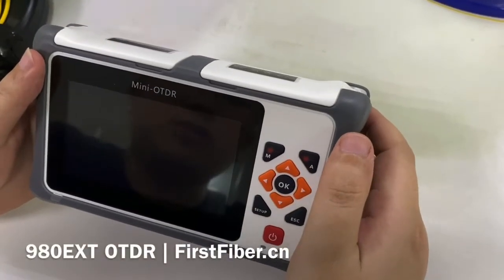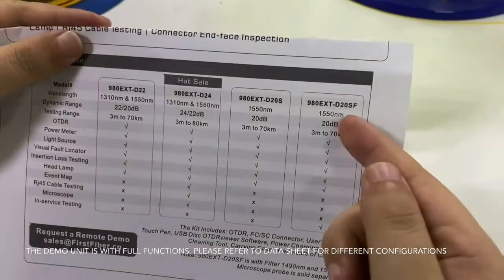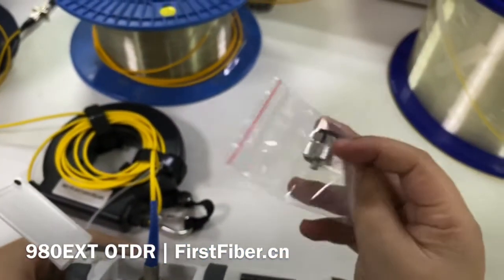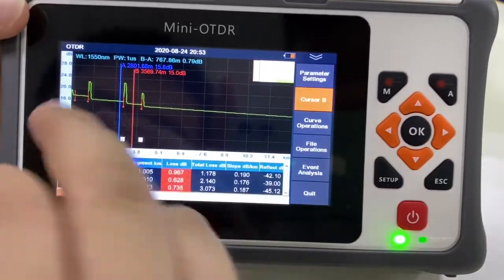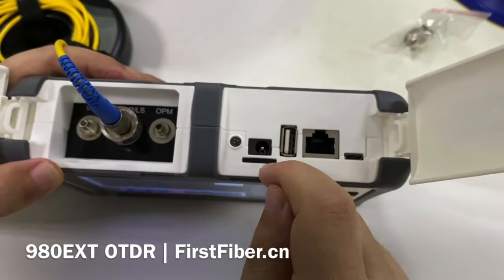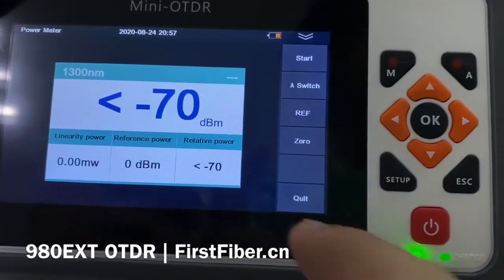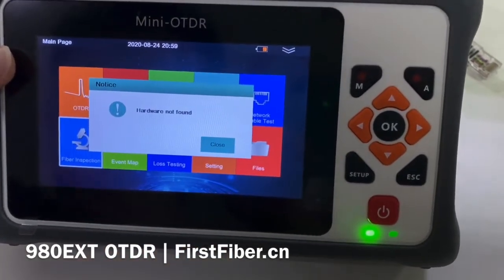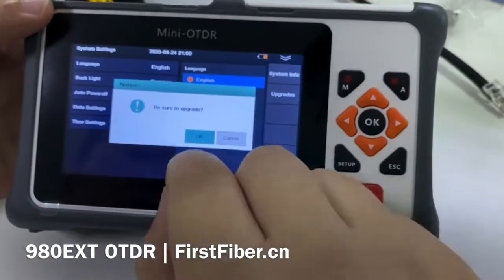980EXT OTDR Operation Demo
980EXT OTDR Operation Demo
We can provide technical service on the OTDR, and we are looking for distributors for our OTDR.
9 Functions in 1 device
1)  OTDR
2)  EVENT MAP
3)  Optical Light Source
4)  Optical Power Meter
5)  Visual Fault Locator
6)  Insertion Loss Testing
7)  End-face Inspection (Probe sold separately)
8)  Ethernet Cable Testing
9)  LED Light